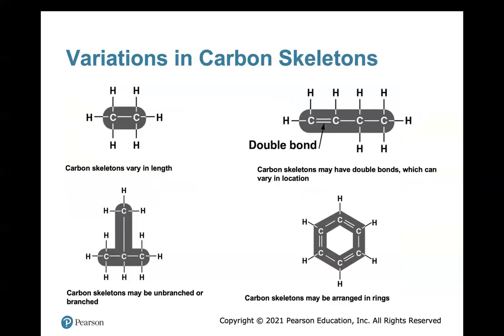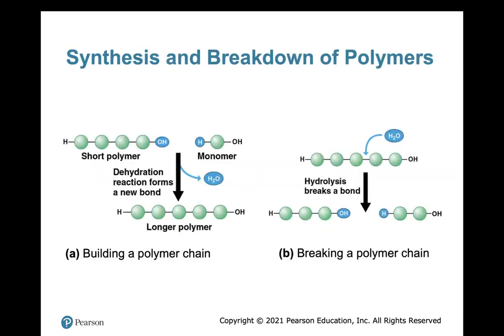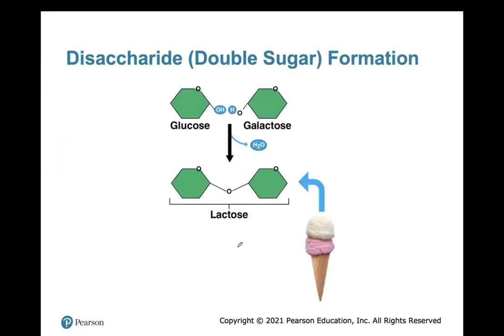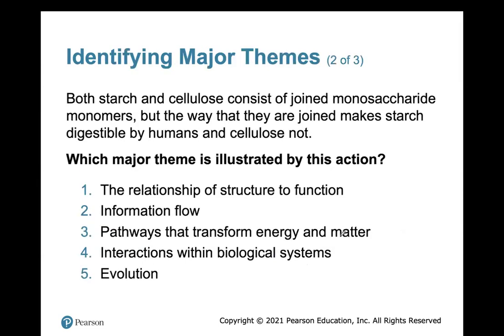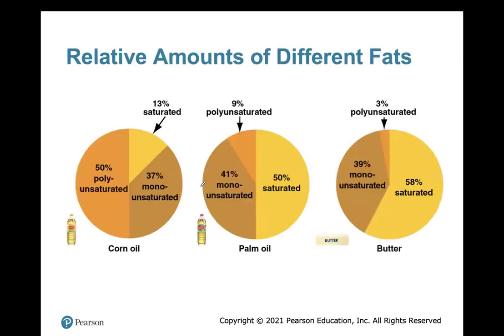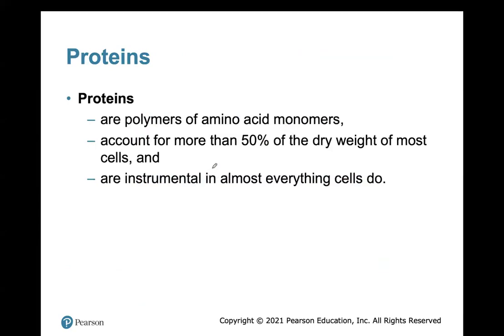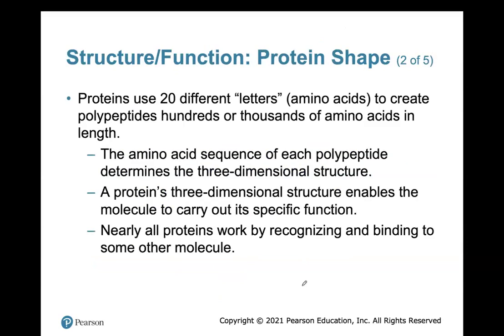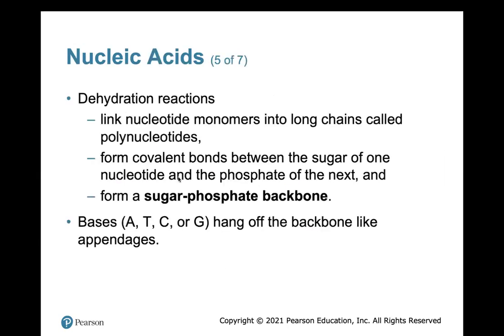Ch. 3 - "The Molecules of Life"